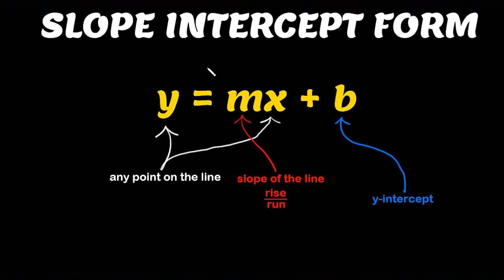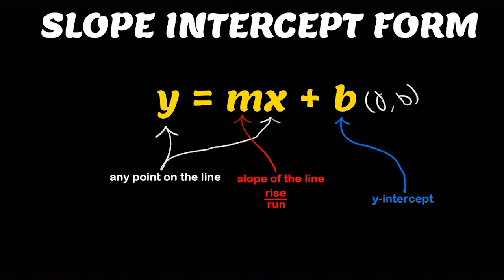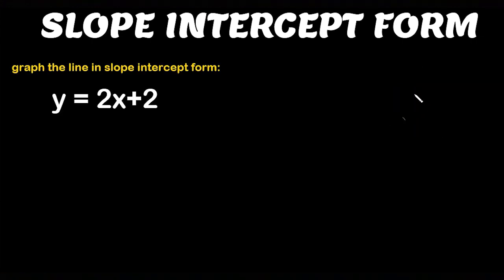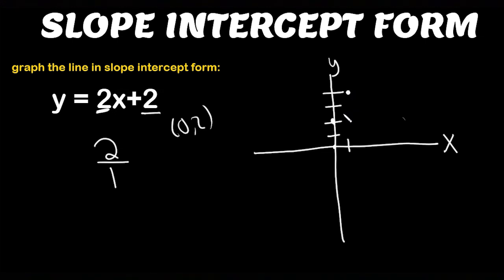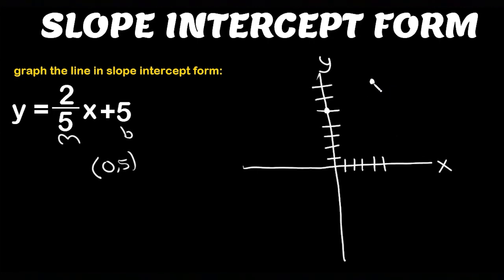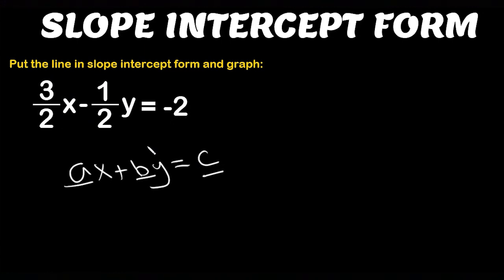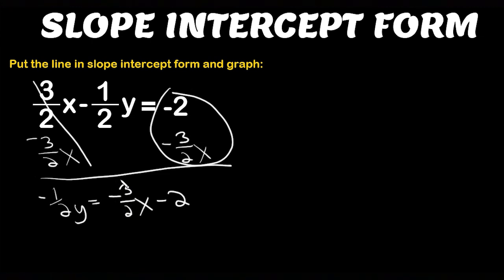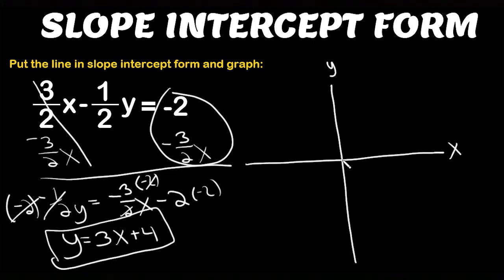Graphing In Slope Intercept Form | Y = mx+b | Algebra 1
How to graph in slope intercept and form - explanation and examples